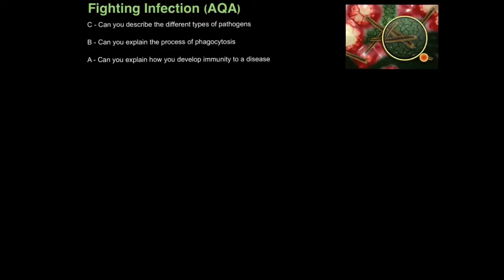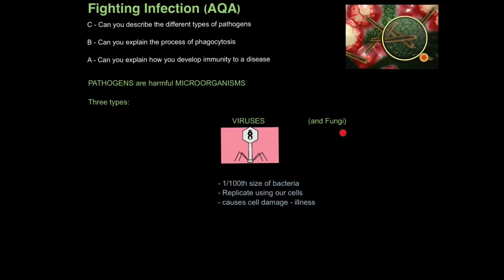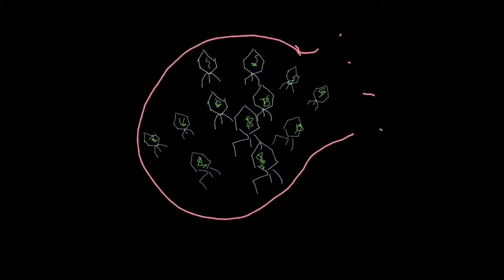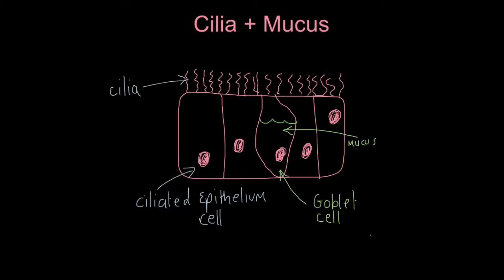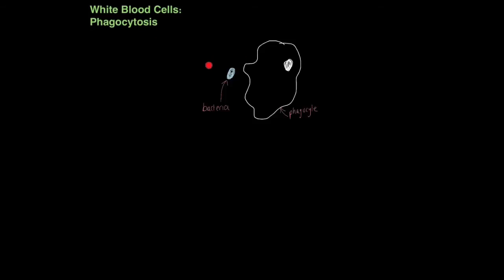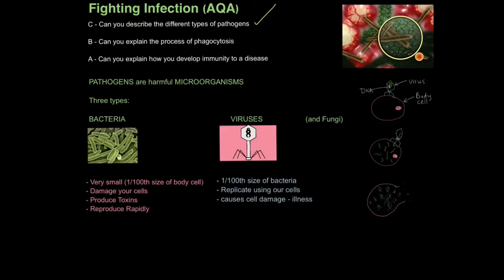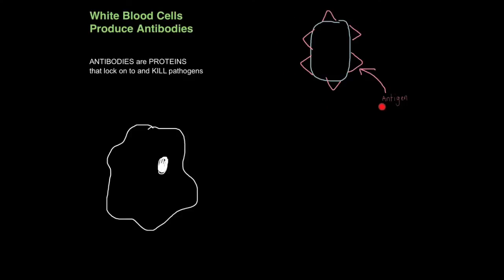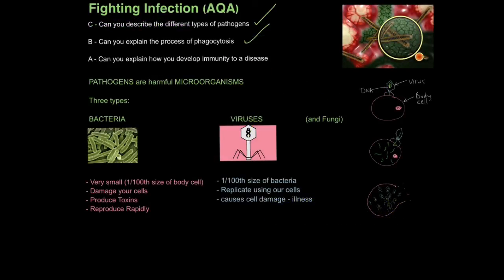B1 Fighting Infection AQA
0:38 What are Pathogens?
 0:50 Types of Disease
 2:50 Physical Barriers
 4:19 White Blood Cells
 4:30 Phagocytosis
 5:17 Antitoxins
 5:34 Antibodies